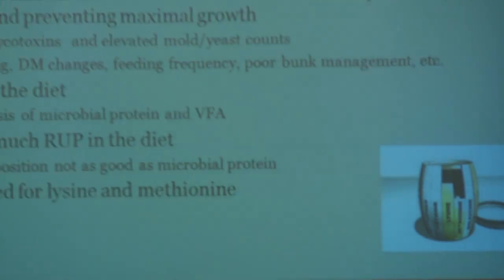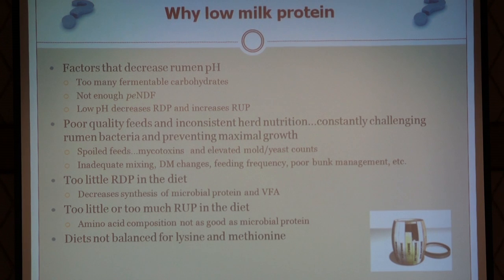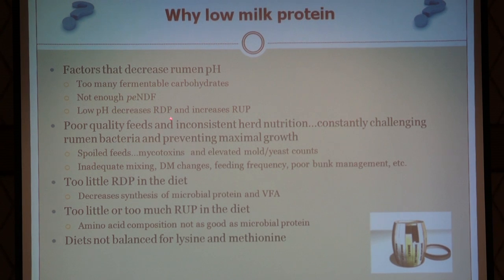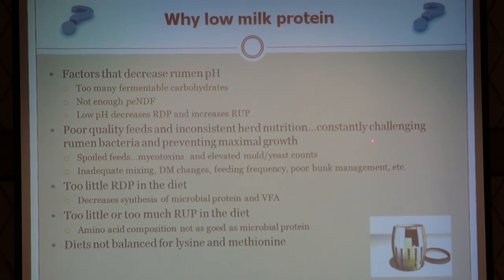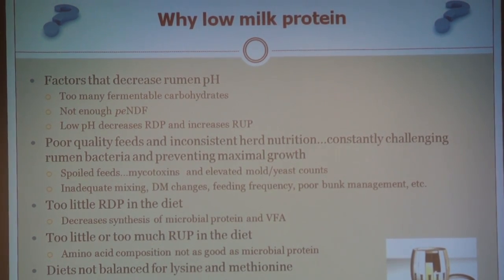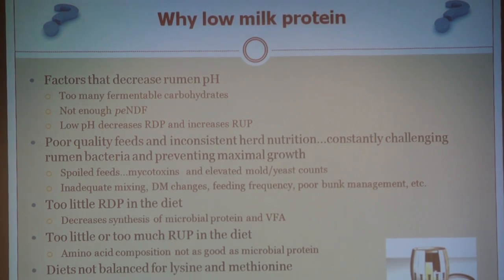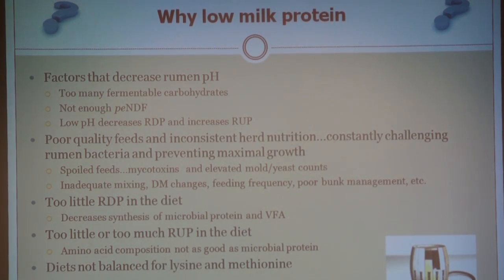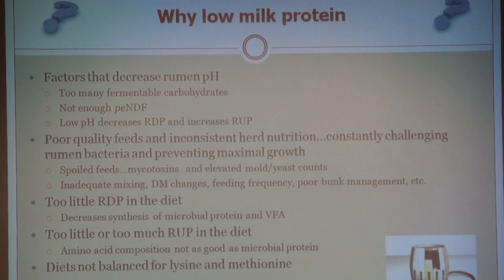schwab - Fine Tuning Diet - Maximizing Fermentation (part 8) YouTube-1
Schwab - Fine Tuning Diet - Maximizing Fermentation - Increasing milk protein